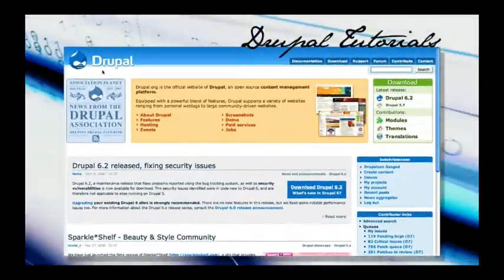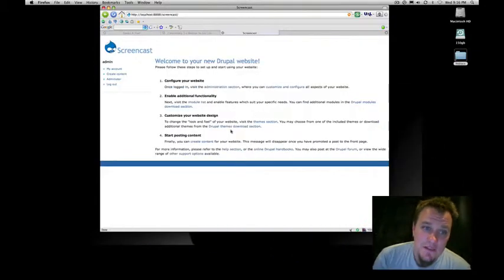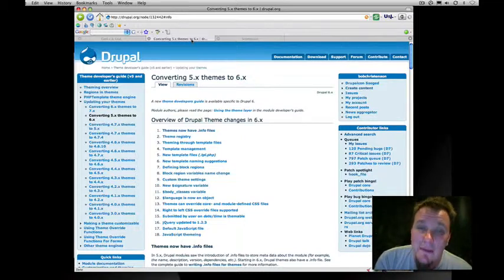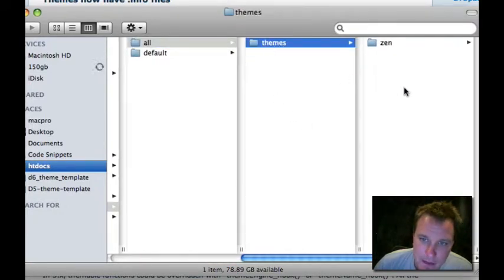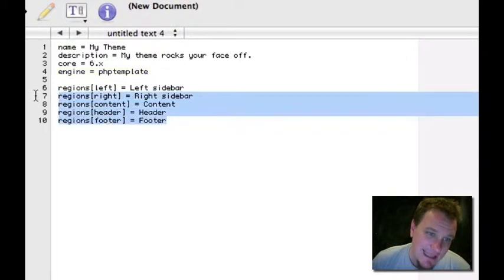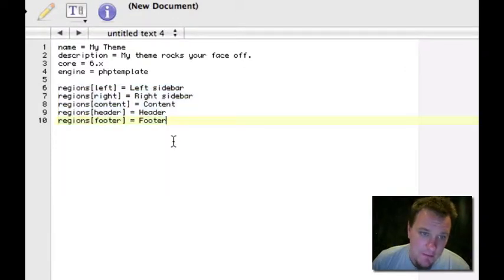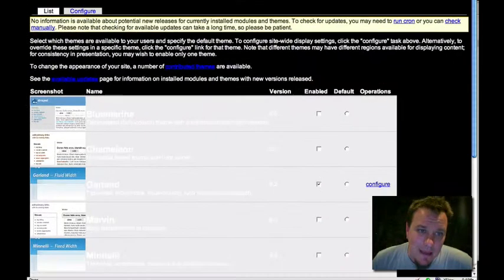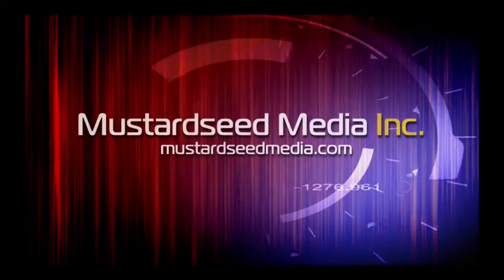Drupal 6 Theme Basics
In today's episode, Bob shows you how to create a Drupal 6 theme from scratch by creating 3 simple files...yes, it's really that easy. He also starts using the ScreenFlow software which means you have to look at his face. Sorry!